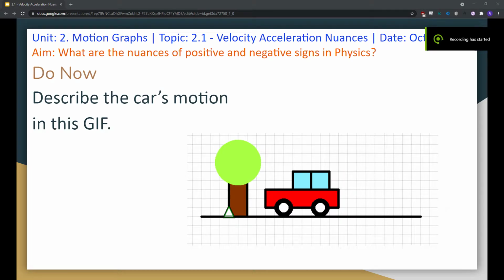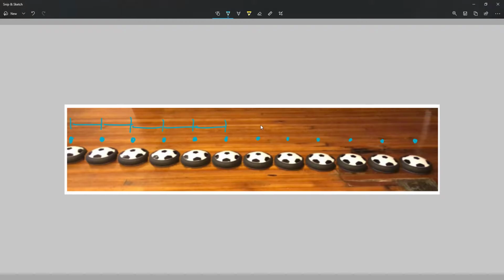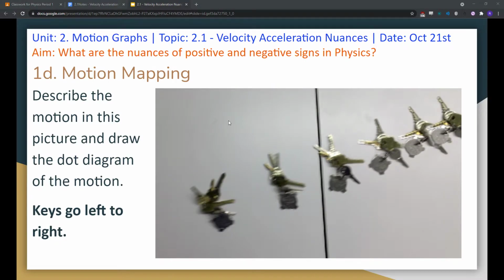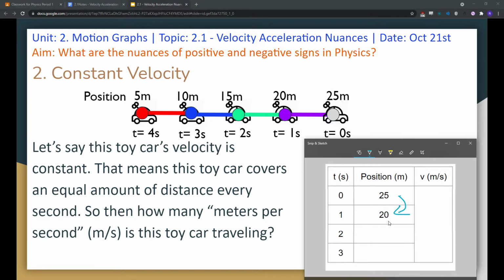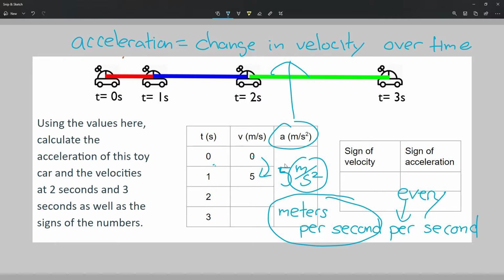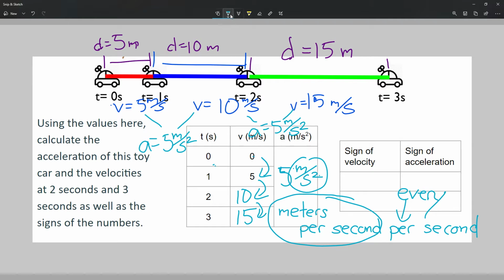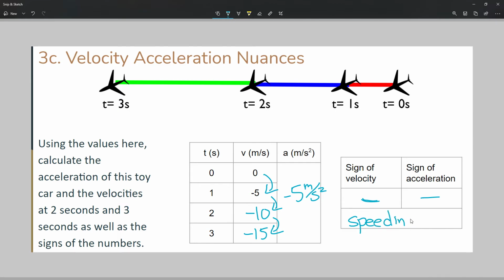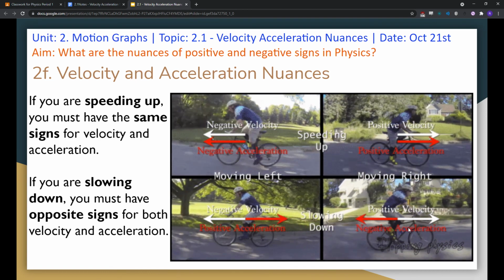2.1 - Velocity Acceleration Nuances